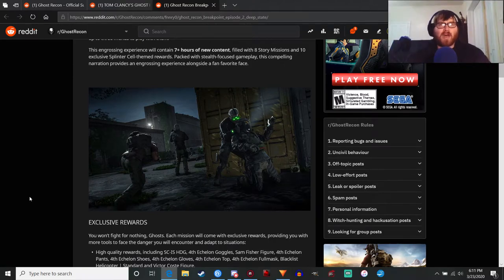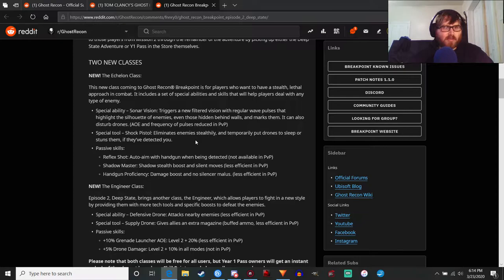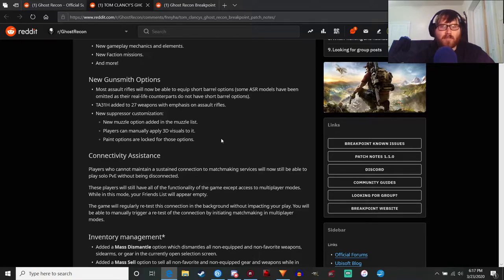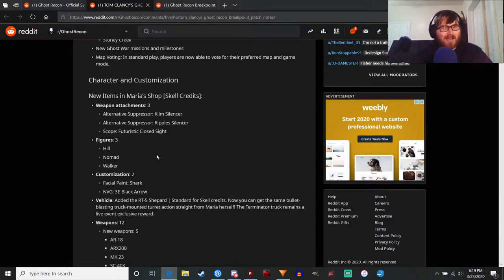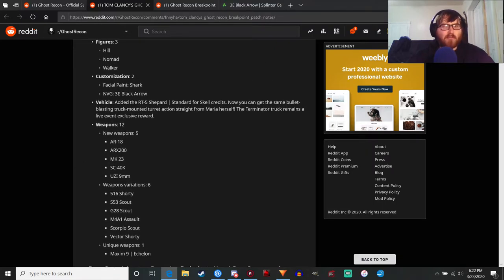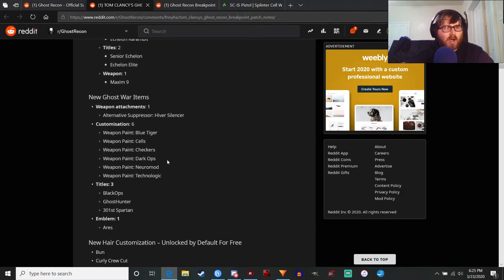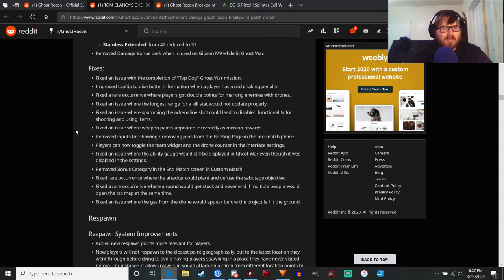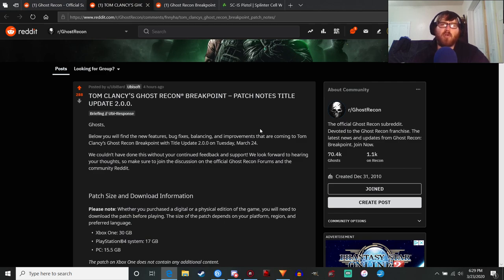Deep State Patch Notes Commentary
Just some quick comments about the patch notes for Deep State, as well as some discussion for the new classes.